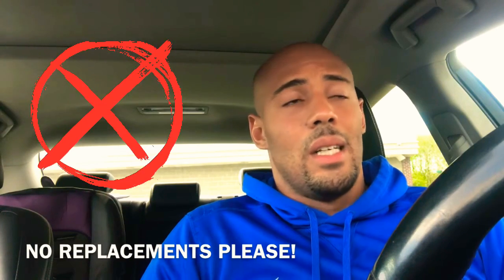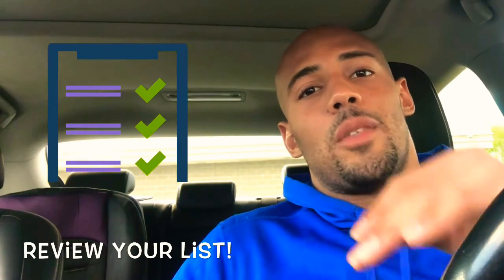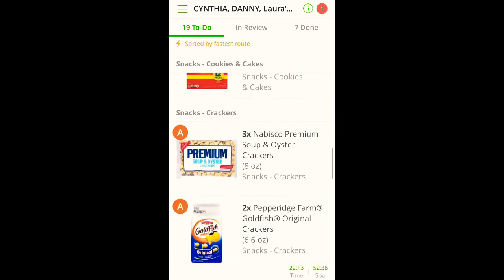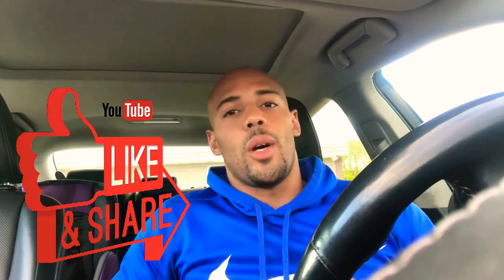You're Doing Instacart Wrong If You're Not Using These 5 Pro Tips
In this video I explain 5 helpful tips to help you make more money with Instacart!

If you're interested in becoming a shopper click this link!